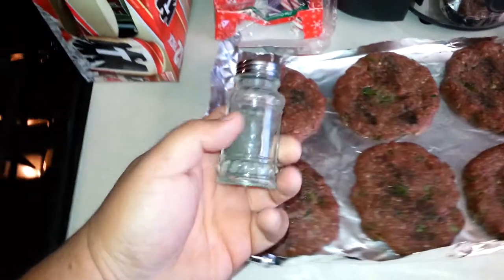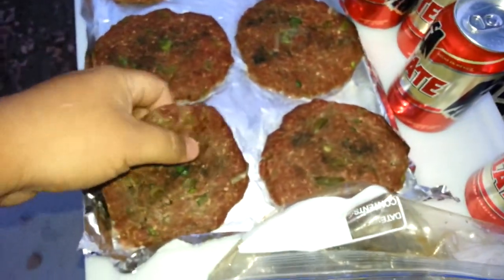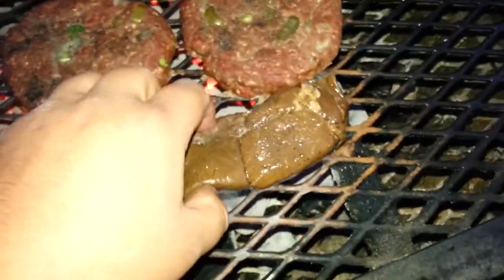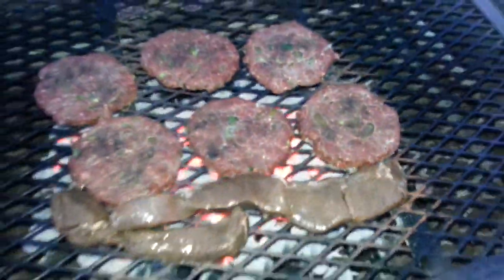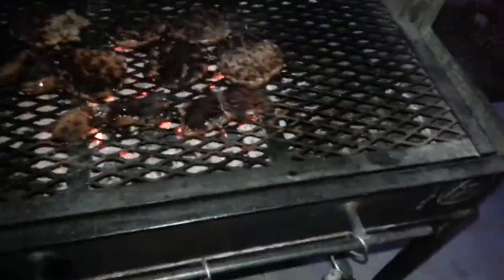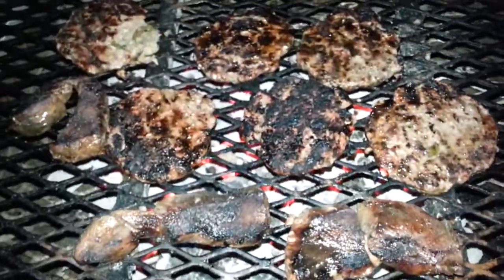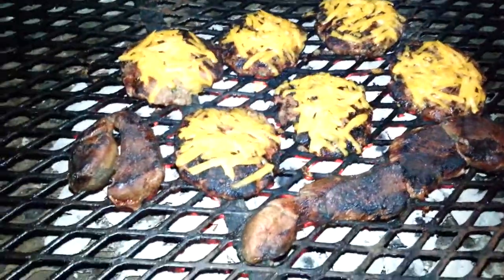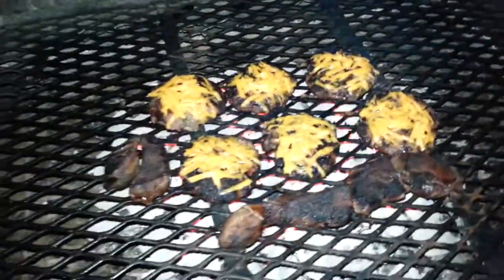Jalapeno venison bacon cheese burgers & steaks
Had a buddy hook me up with meat from a hunt & another buddy who owns a rub company. so I added both. The venison burgers & steaks were awesome on my Santa Maria RAIDERS grill. Wife did some killer veggies to complete meal.